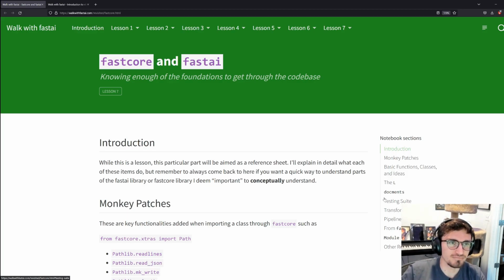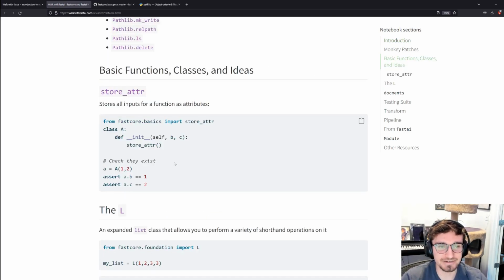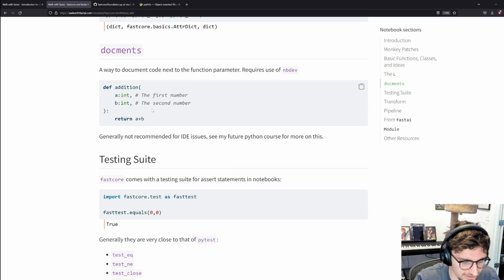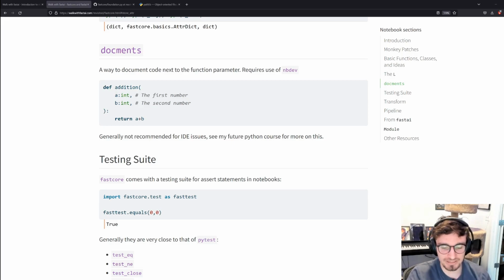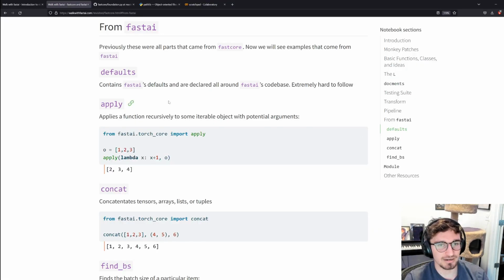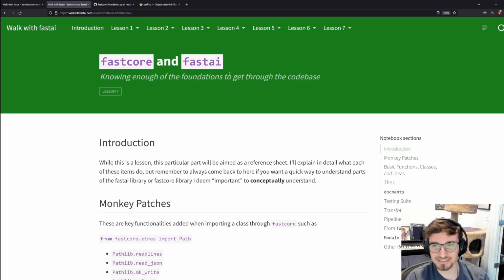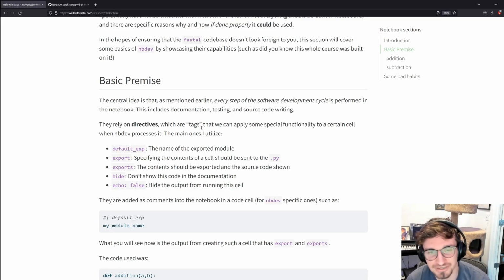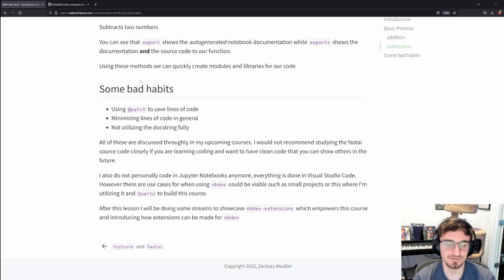Walk with fastai, Revisited Lesson 7